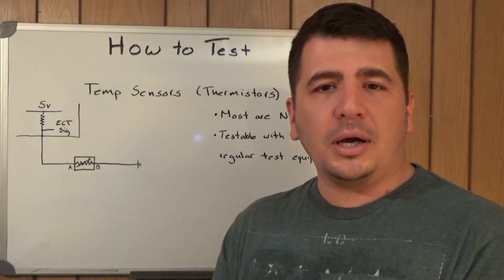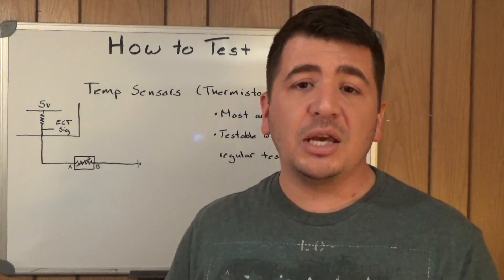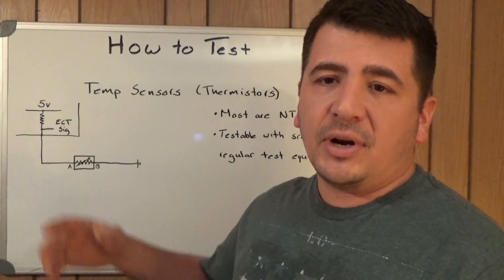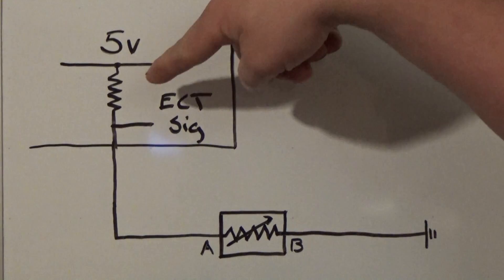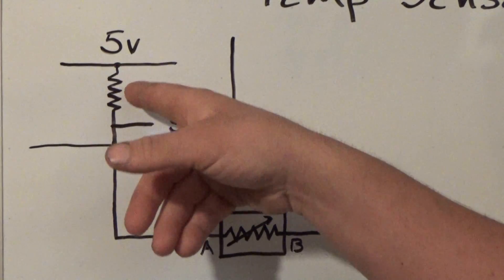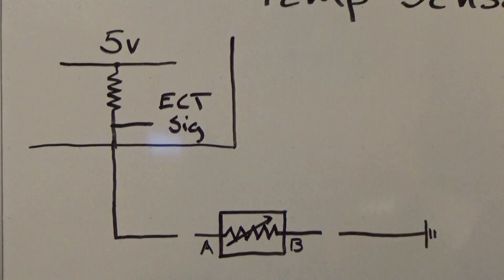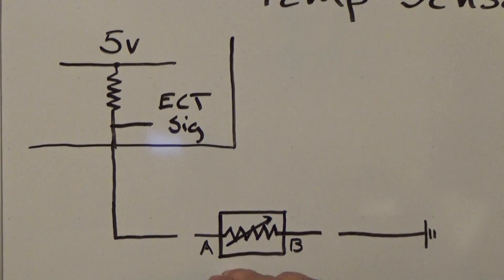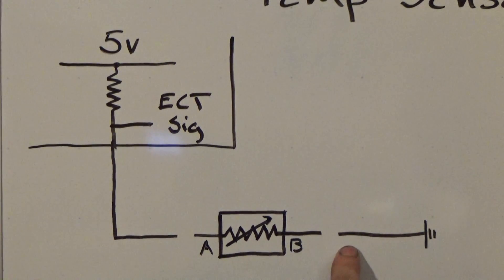Testing Thermistors (Temp Sensors)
This is the first video in a series I am developing on how to test various types of sensors. This video covers a few of the test methods used to diagnose temp sensors (thermistor type).